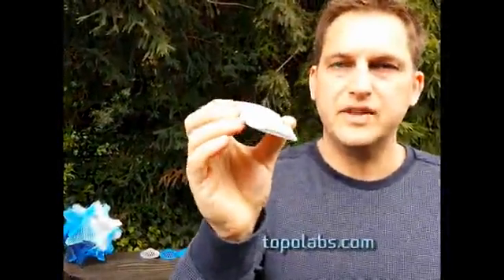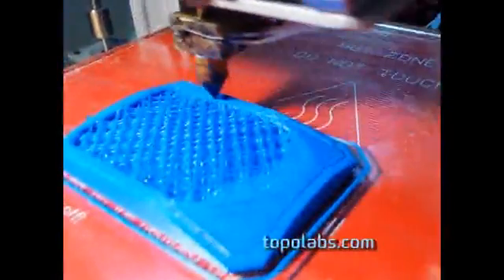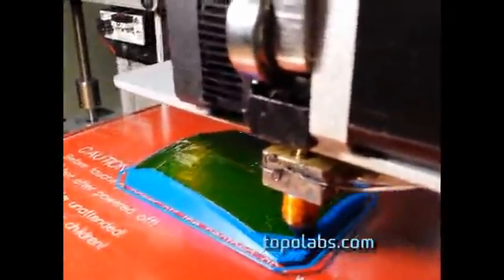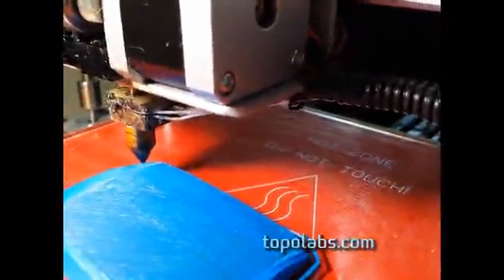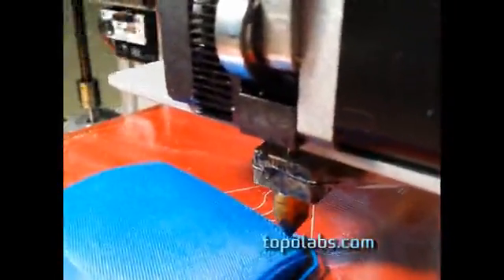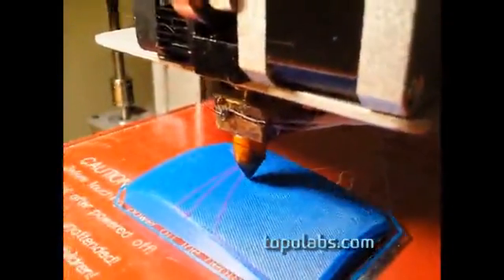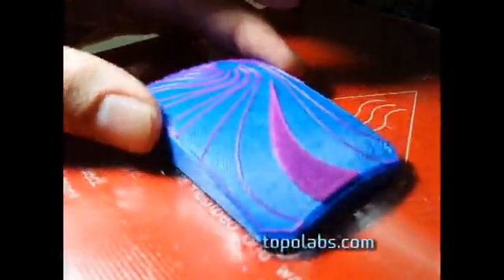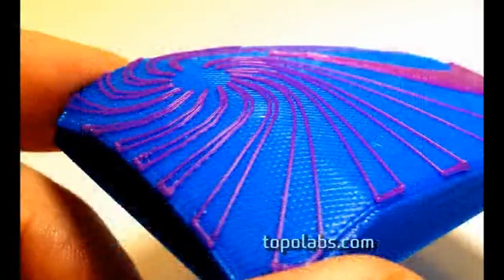Topolabs Revolutionary New 3D Printing Software Changes How We Think of FDM Printers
Topolabs Revolutionary New 3D Printing Software changes how we think of traditional FDM printing.  It changes the way your 3D Printer will print, utilizing the Z axis.  including an interview with the co-founder.